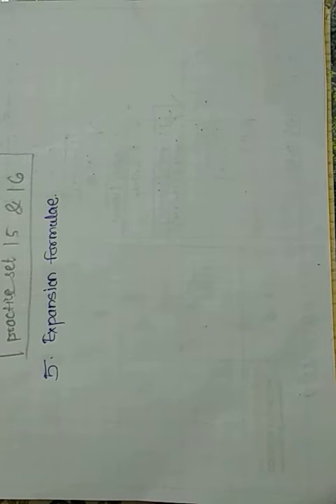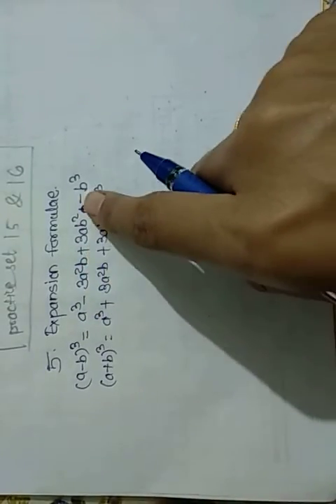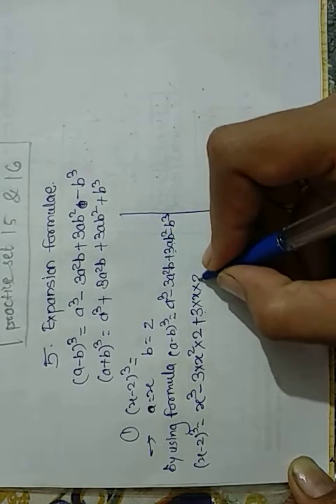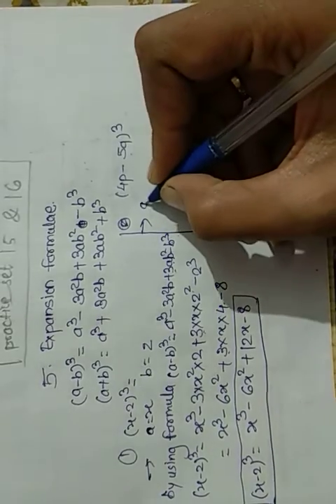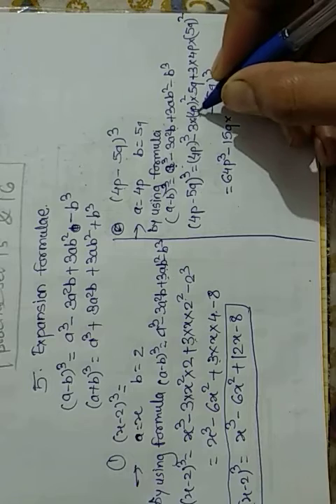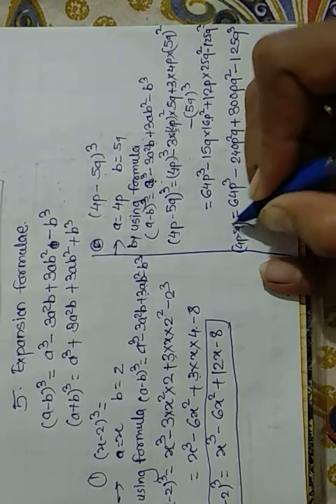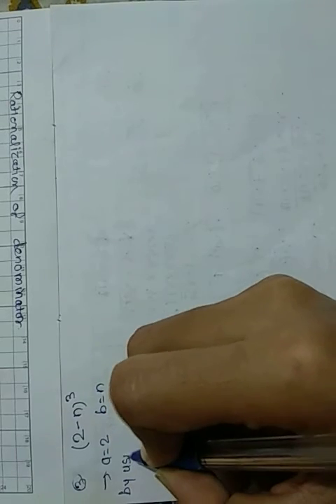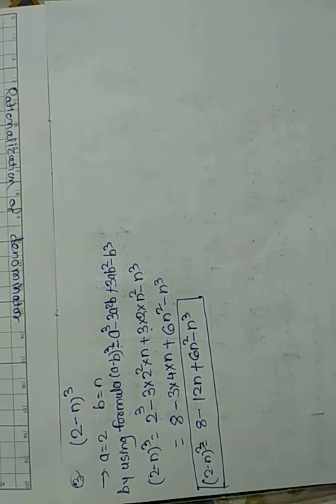20 8 2020 maths LN 5 expansion formulae p 7 9 15am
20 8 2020 maths LN 5 expansion formulae p 7  9 15am